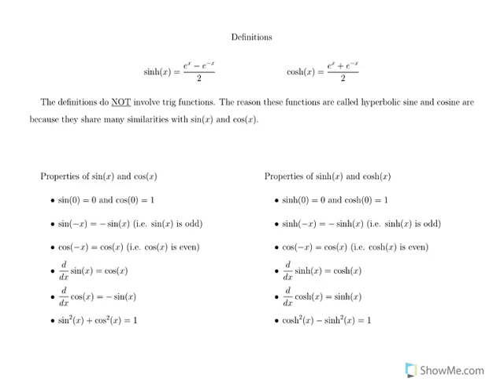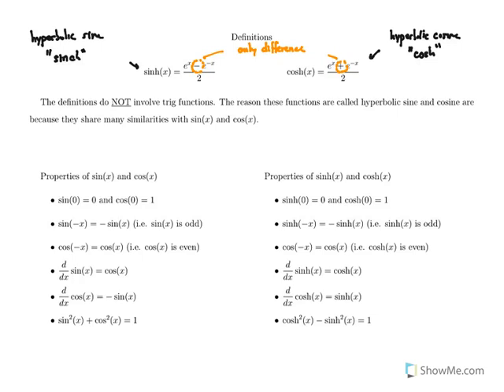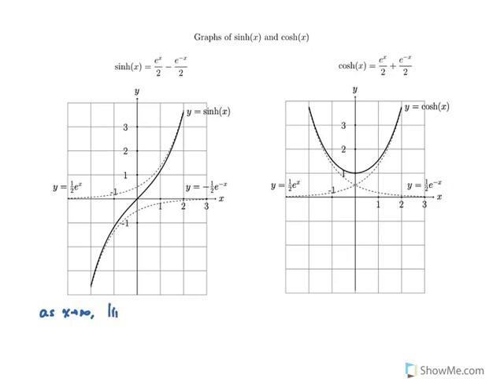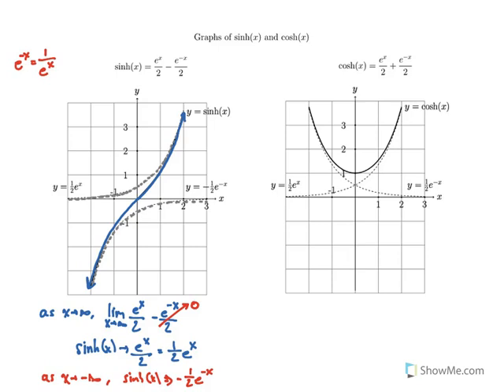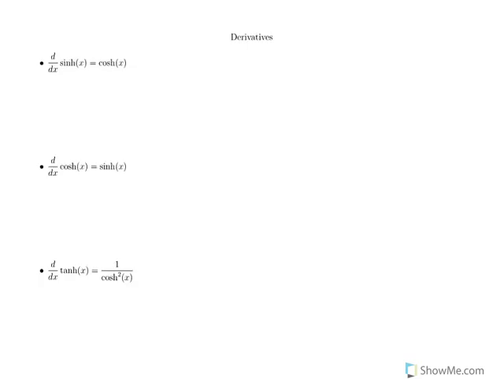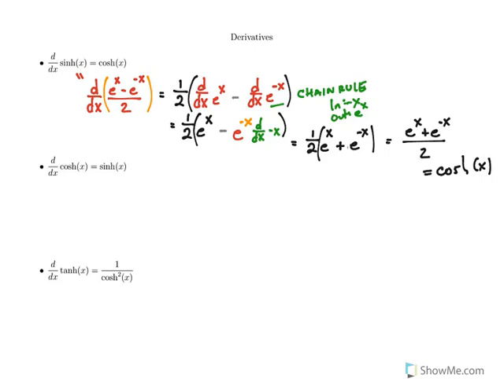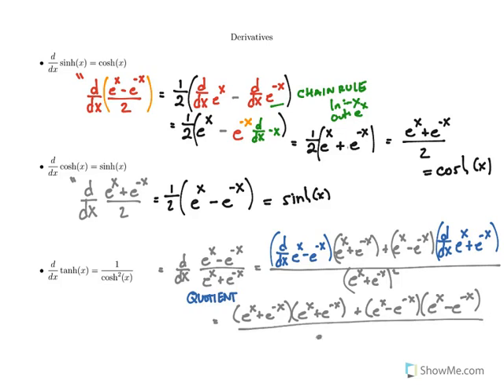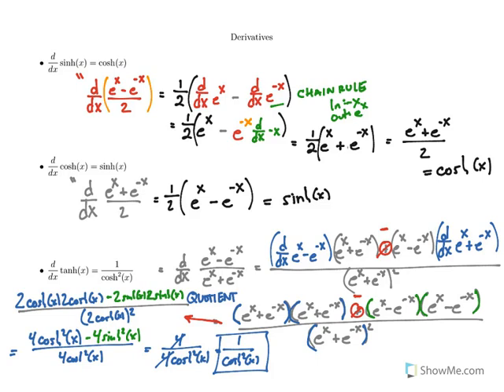MTH141 Section 3.8: Hyperbolic Functions Lecture